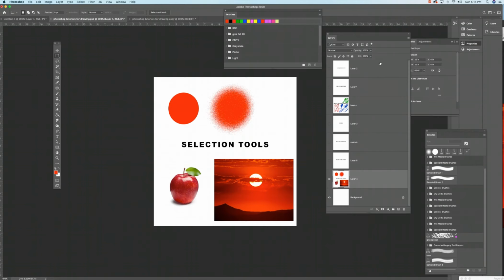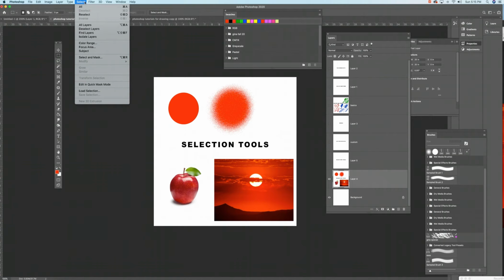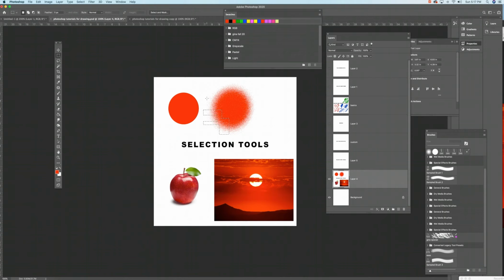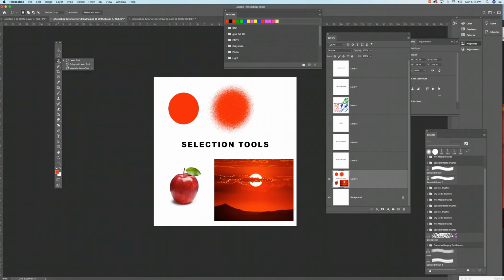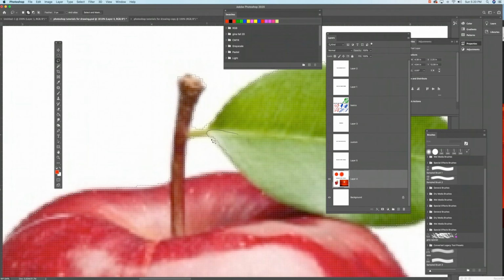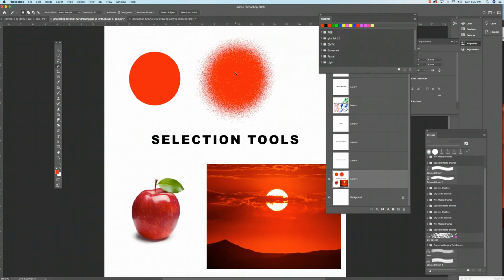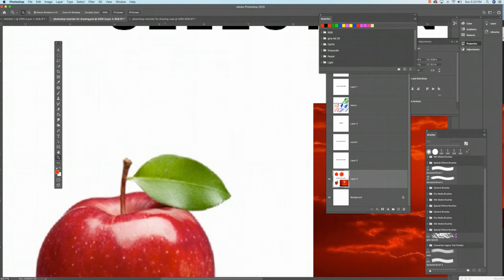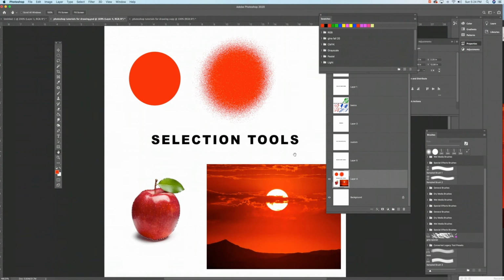Photoshop: Selection tools part 1